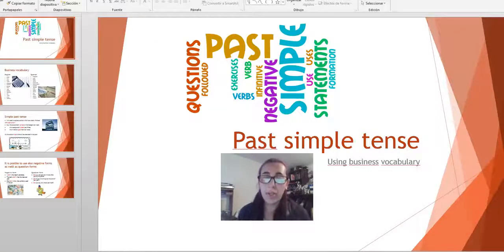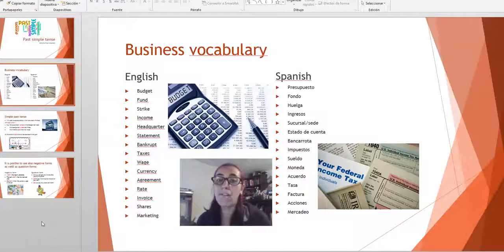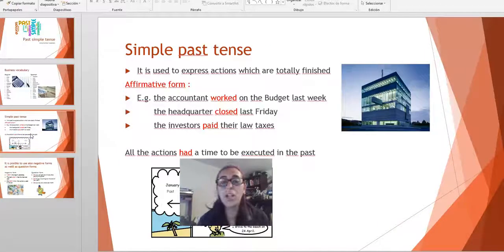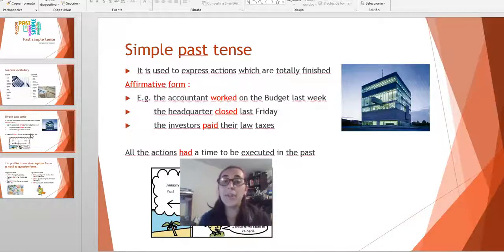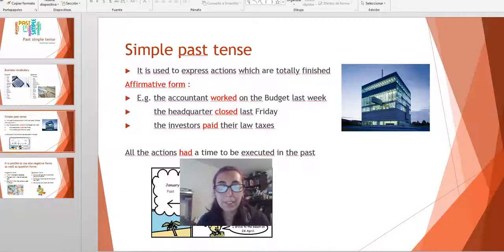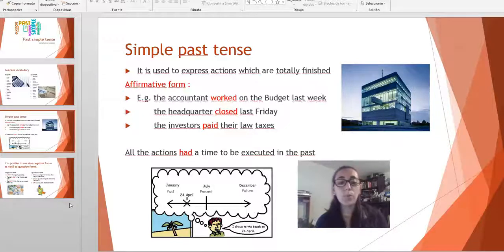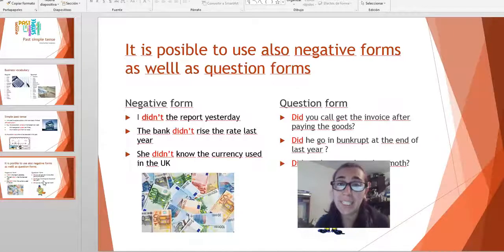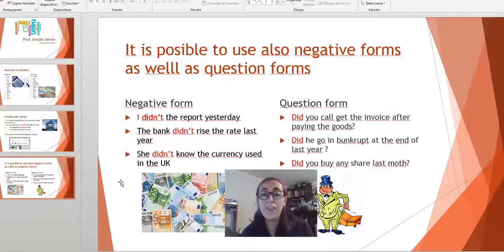simple past tense_virtual material design